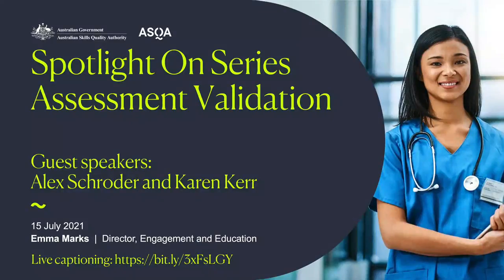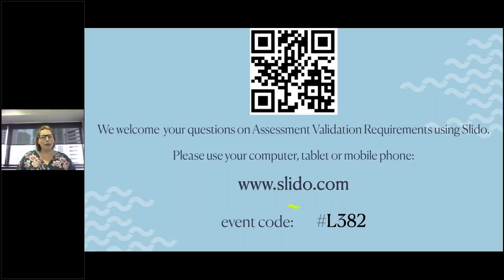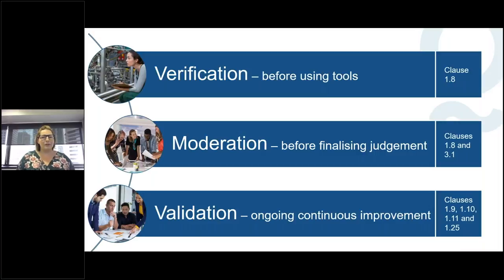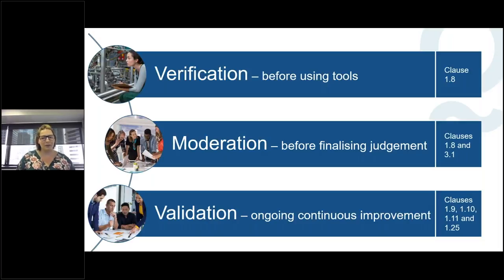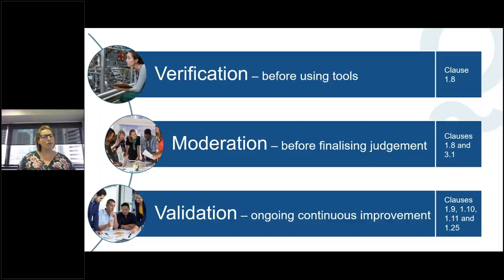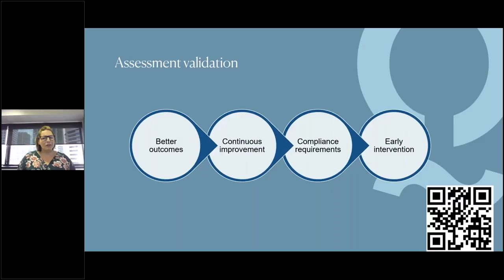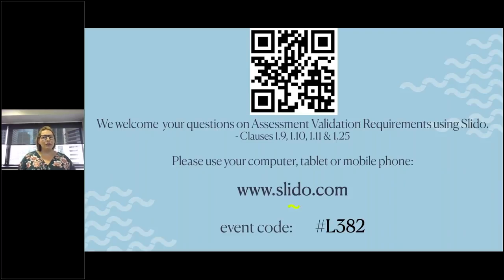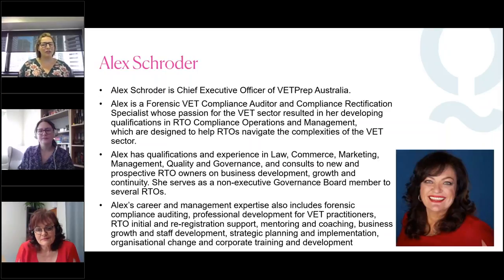Webinar— Spotlight On Assessment Validation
Webinar broadcast 15/07/2021

Emma Marks | Director, Engagement and Education - ASQA
Alex Schroder | Chief Executive Officer - VET PREP Australia
Karen Kerr | Senior Regulatory Policy Officer - ASQA